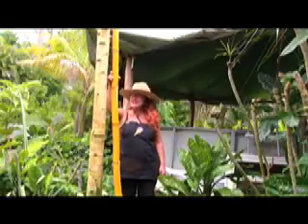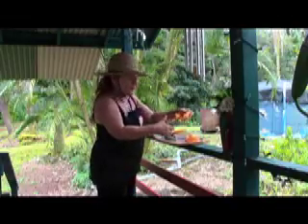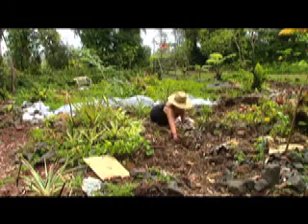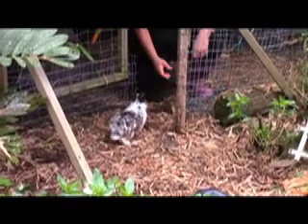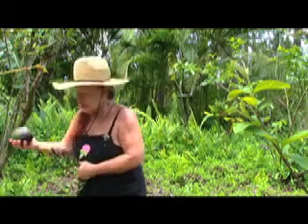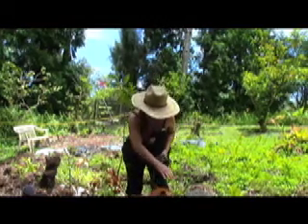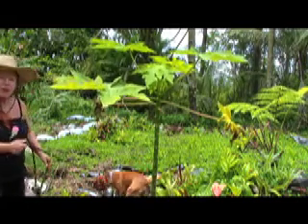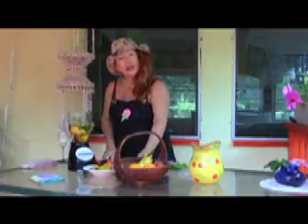A Beautiful Day Episode 13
Just do it yourself!